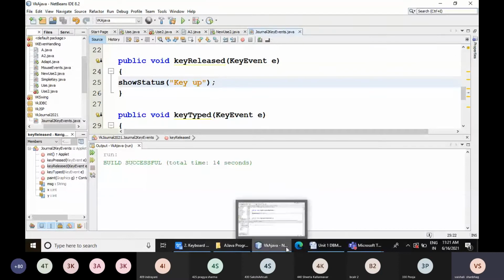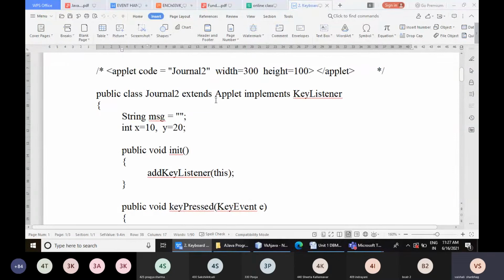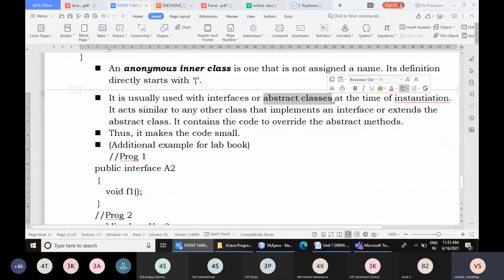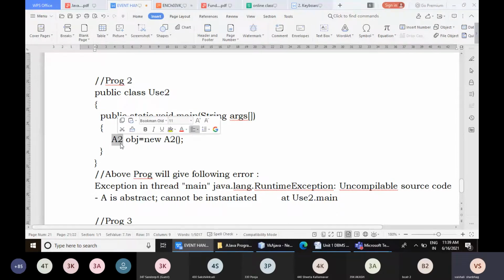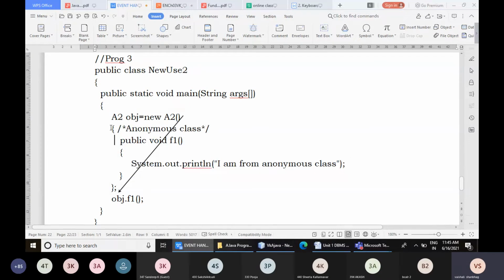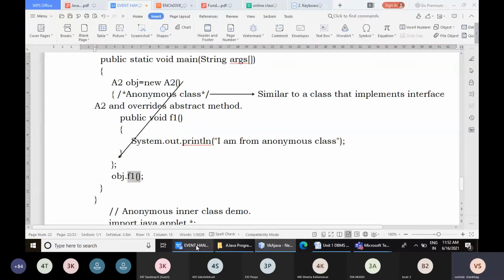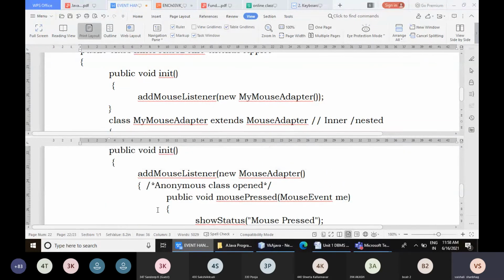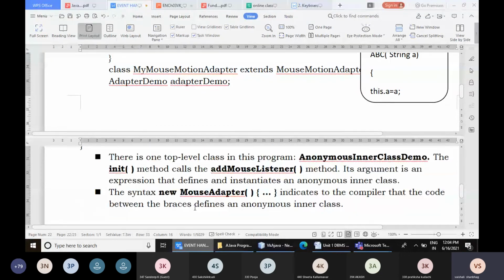14 AJava Anonymous Inner Class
Class : BCA 4th Sem
Subject : Advanced Java
Concept :  AJava Anonymous Inner Class